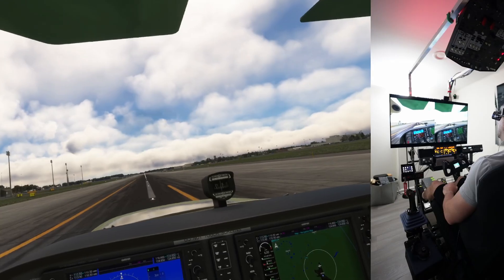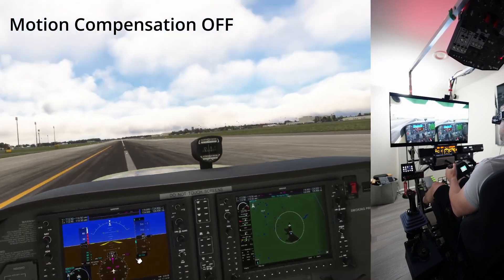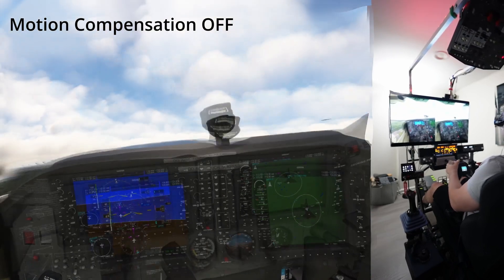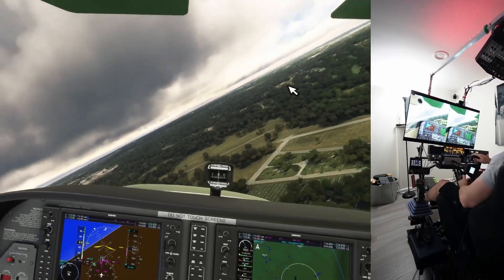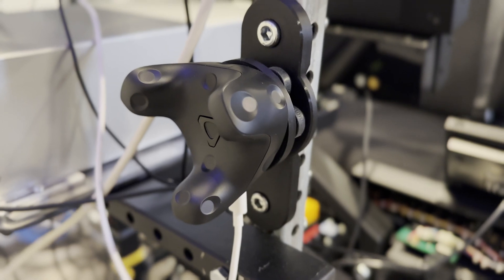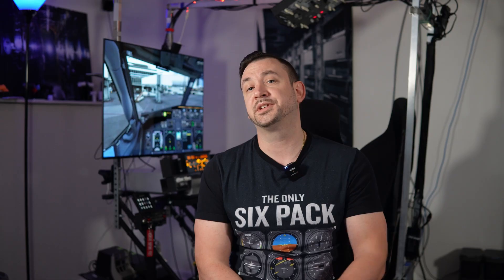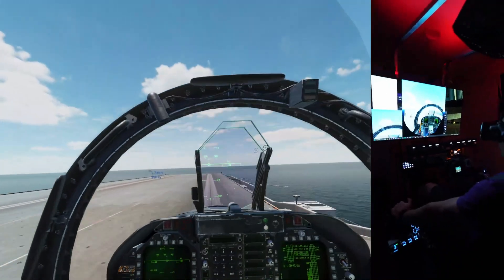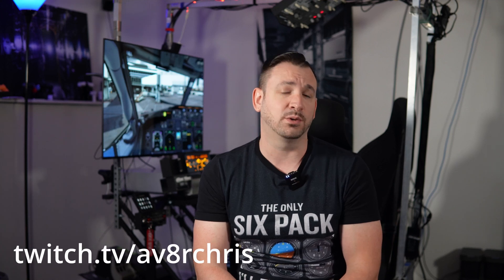Using a Motion Rig in VR! MAXIMUM IMMERSION!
Today I talk about the experience of using a Motion Rig in VR - and some of the caveats that come with it.

Witmotion Sensor

Chapters
0:00 Intro
0:56 Motion Rig VR Demo
2:00 Motion Rig VR Issues
2:20 OpenXR Motion Compensation
2:47 Sensors
3:00 My Experiences
6:10 Motion Compensation Demo
7:55 Pros and Cons